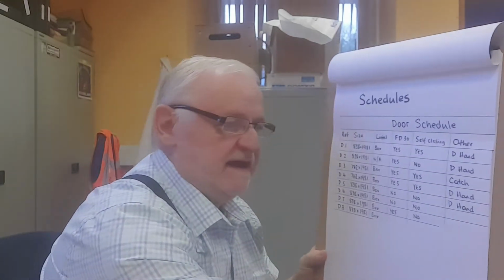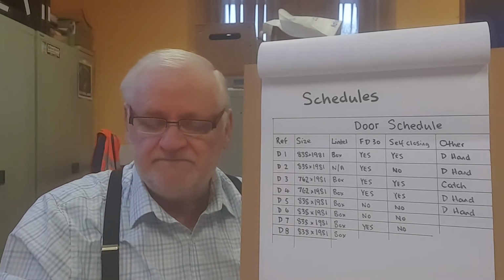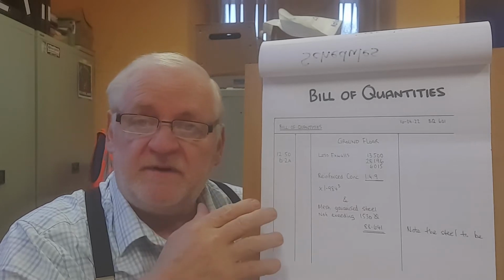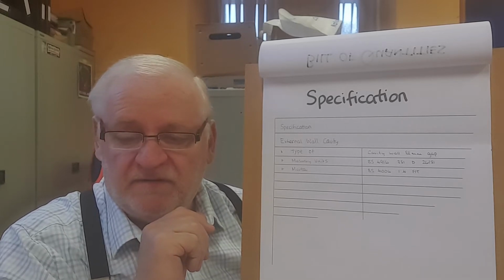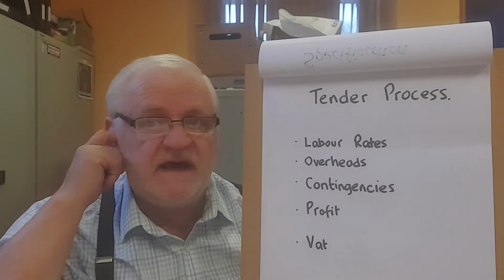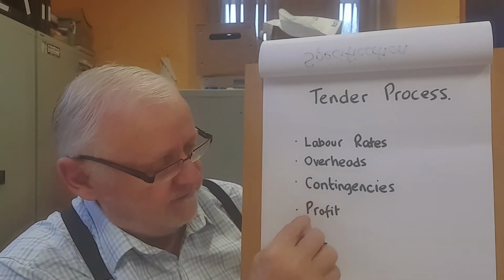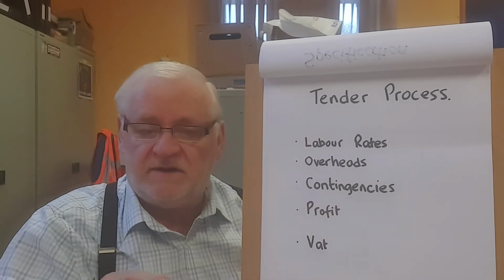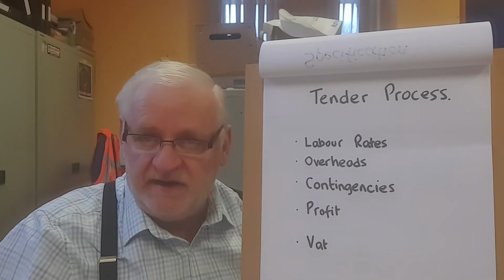No 52 City & Guilds - Estimating quantities and pricing work for construction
Estimating quantities and pricing work for construction
Schedules
Calculating costs and pricing work
Bill of quantities
Specification
The tender process
Other ways of estimating costs
Quotation or Estimate?
Sourcing suppliers

1, What information would you expect to see on a Window Schedule?
2, Describe what is to be included to arrive at a total price?
3, What is a unit price?
4, What exactly is a Bill of Quantities?
5, Who produces the Bill of Quantities?
6, What information would you read on a Specification?
7, What are some of the features of the tender process?
8, Describe other ways of estimating cost?
9, What is a Quotation?
10, What is an Estimate?
11, What arrangements would you try to establish with suppliers before the price is set?
12, What other Suppliers would you use that might not need special arrangements?